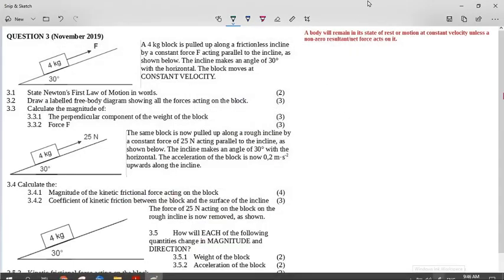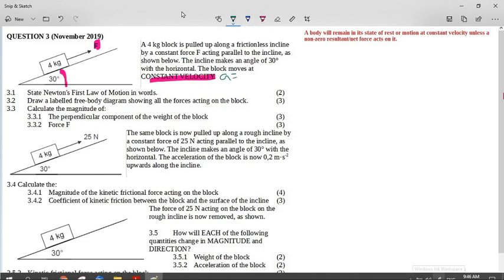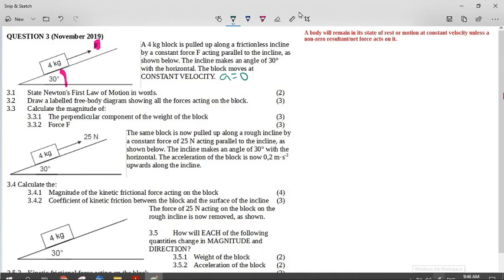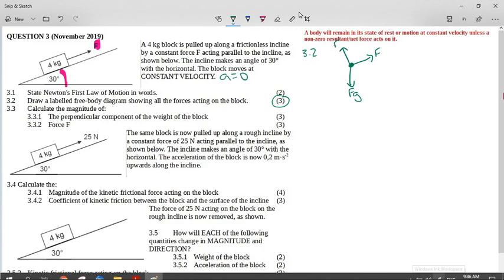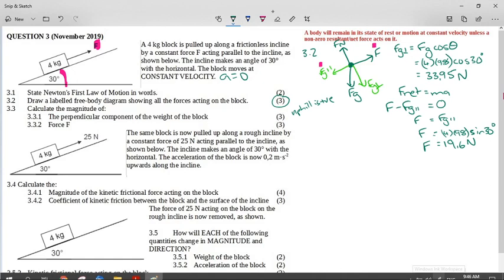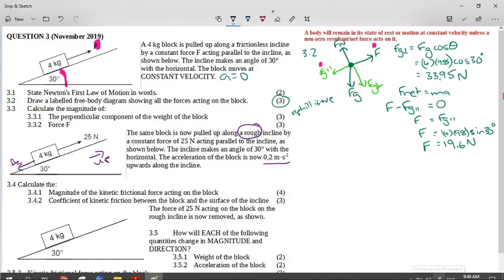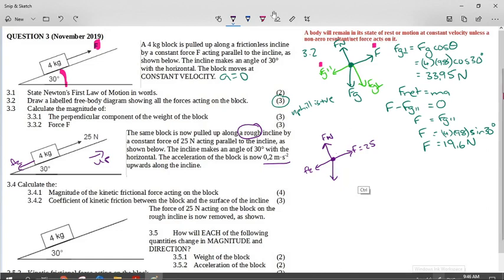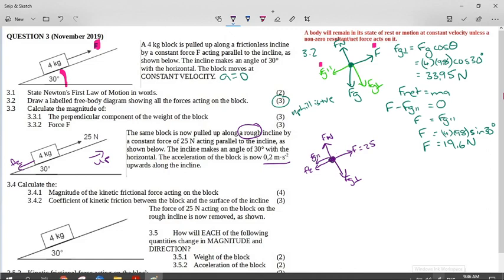PS11 Nov 2019 Question 3 Newtons Laws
A question involving a single object on an inclined plane, first without friction and then with friction. The last part checks understanding of the forces on the object